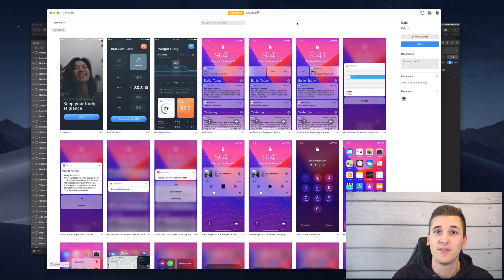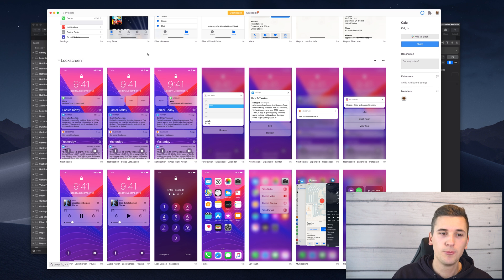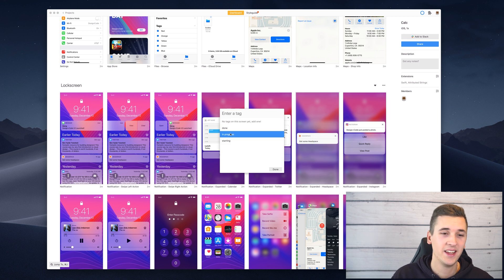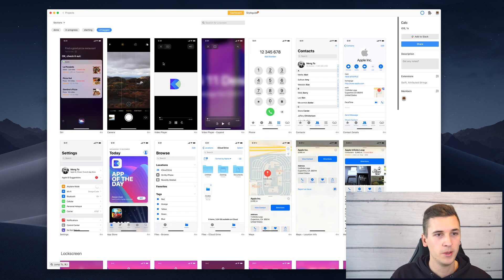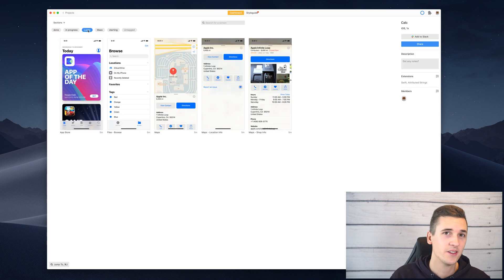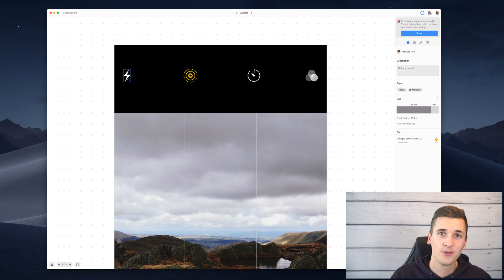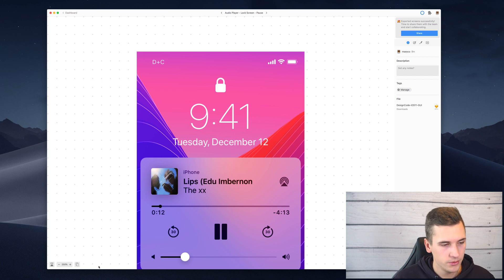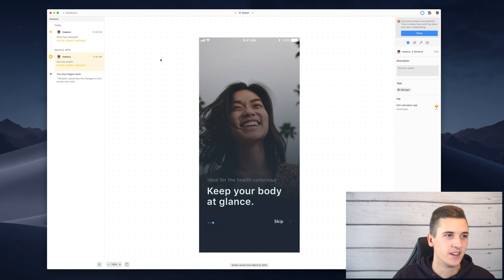Zeplin Basics: Pro Tips for better Project Management, Workflows & Productivity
Zeplin is a Mac and Windows tool that helps designers, developers and product managers managing and maintaining user interface designs as well as creating better hand offs and multiple design systems. Zeplin comes with a variety of features and can import Sketch and Figma files.

MY GEAR